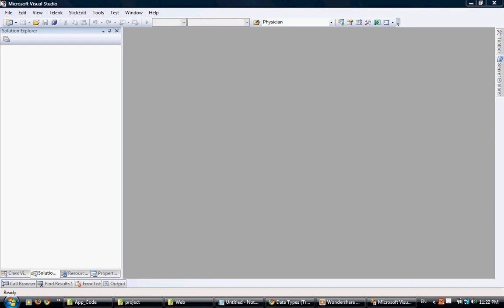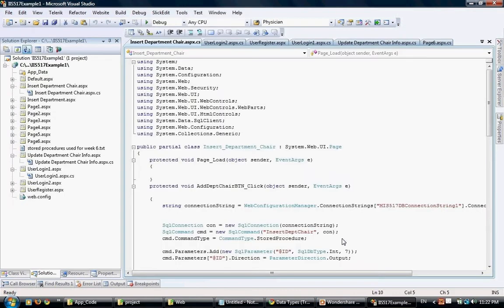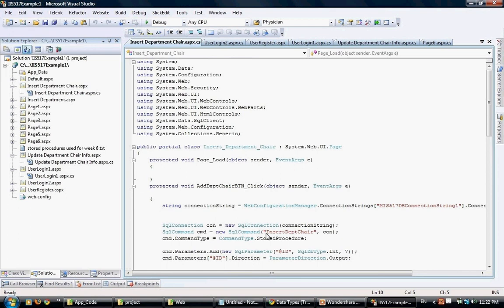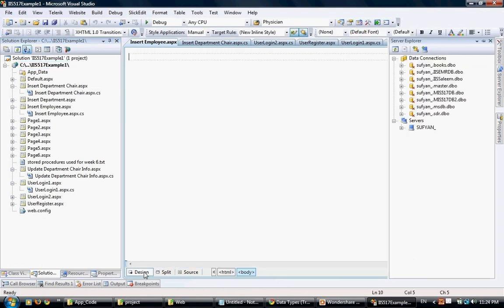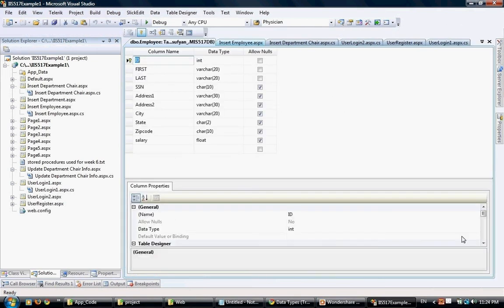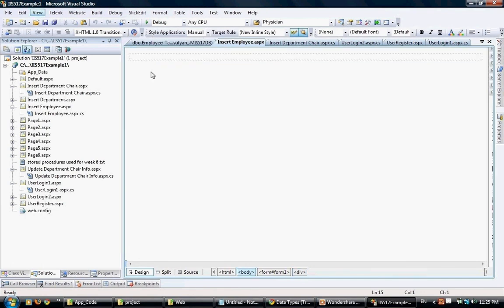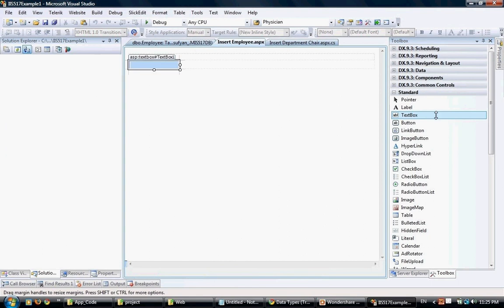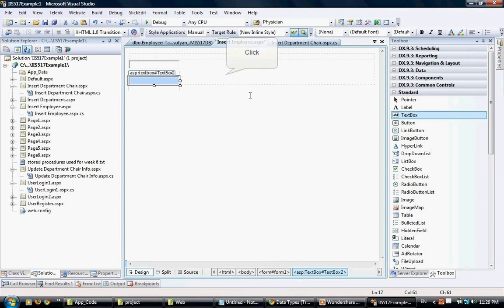ASP.NET Database connectivity Example using C# Part 2 by Sufyan Almajali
ASP.NET  Database connectivity  Example using C#  Part 2 by Sufyan Almajali    Robert Morris University, Chicago IL